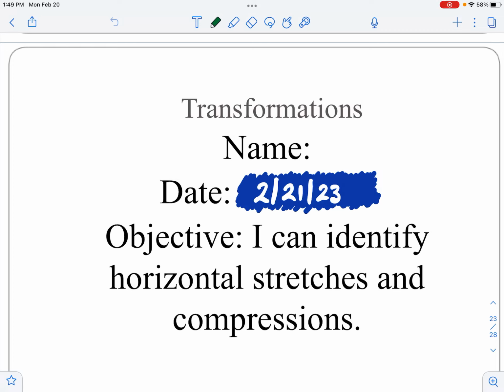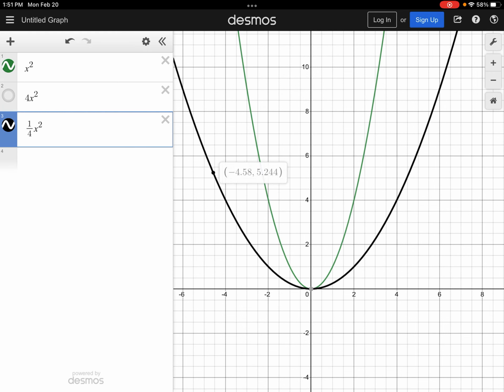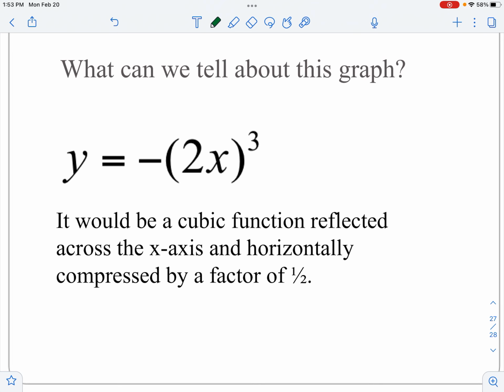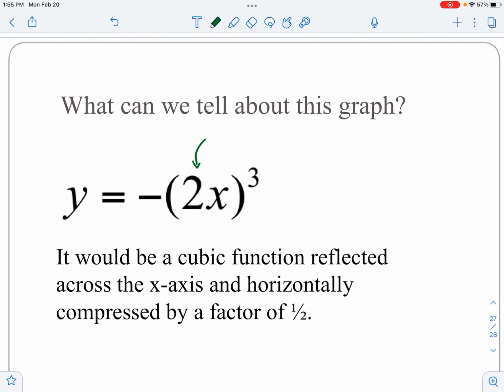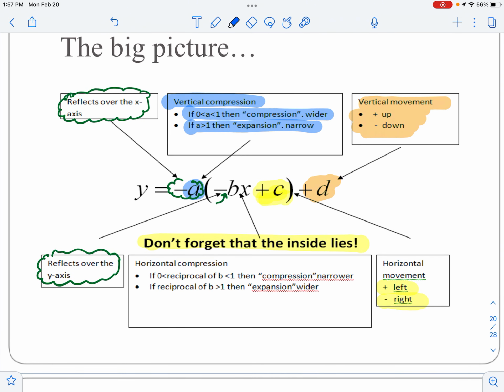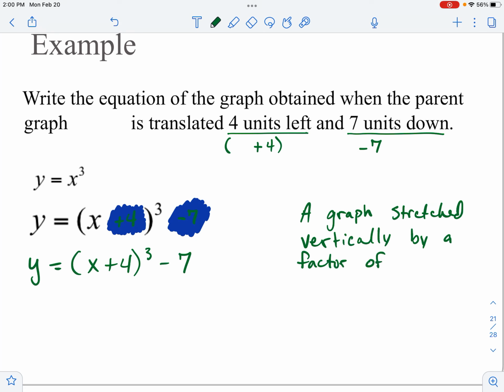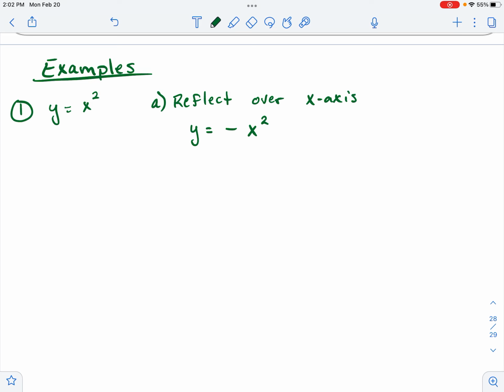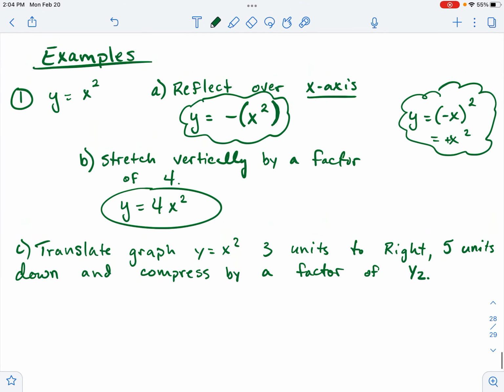Reflections and stretches of functions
Class notes on reflections and stretches of functions